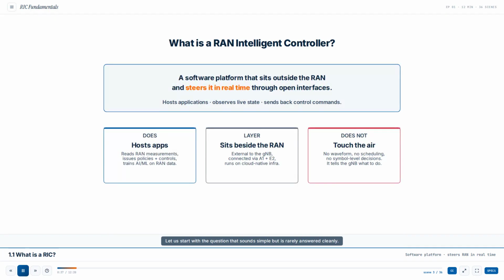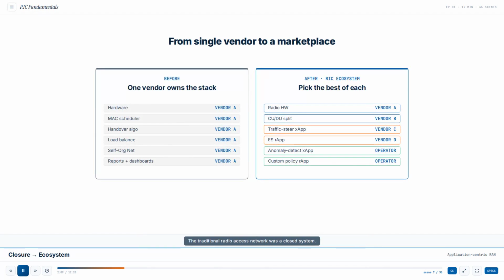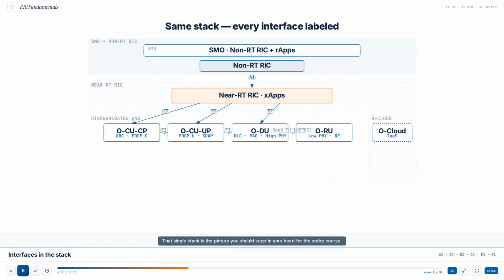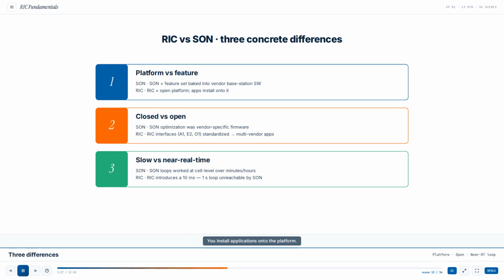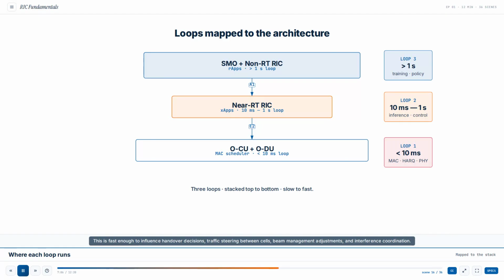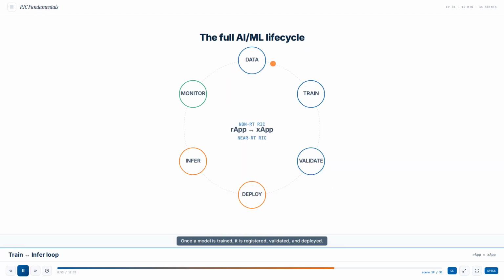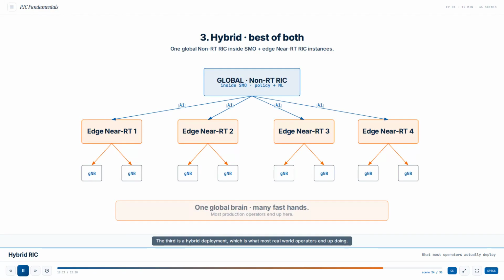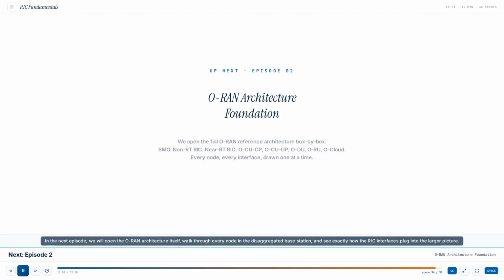O-RAN RIC Fundamentals — Free Lesson | Near-RT + Non-RT, A1, E2, xApps, rApps Explained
🎓 FREE PREVIEW LESSON · Episode 01 of the O-RAN RIC Mastery course.

  In 12 minutes you'll understand what the RAN Intelligent Controller (RIC) actually is, why O-RAN created it, and how it plugs into a 5G network — explained with cinematic animation
  synced to narration.

  00:00 Welcome
  00:30 Why this course exists
  01:20 What is a RIC?
  02:30 The two RICs (Near-RT + Non-RT)
  03:30 Why the RIC was needed
  04:30 Where the RIC fits in Open RAN
  05:30 RIC vs SON — three concrete differences
  06:30 Three control loops in 5G RAN
  08:00 AI/ML in the RAN
  09:00 Deployment models — central, edge, hybrid
  10:00 Benefits + honest limits
  11:30 What comes next in the course

  📚 FULL COURSE OUTLINE (15 lessons)
  01 · RIC Fundamentals (this video — FREE)
  02 · O-RAN Architecture Foundation (FREE preview)
  03 · RIC Architecture Design
  04 · Near-RT RIC Deep Dive ⭐ (42-min flagship)
  05 · Non-RT RIC Deep Dive ⭐ (42-min flagship)
  06 · RIC Interfaces Survey
  07 · A1 Interface Design
  08 · E2 Interface Design
  09 · E2 Service Models (KPM, RC, NI, CCC, ML)
  10 · xApp Design ⭐
  11 · rApp Design ⭐
  12 · AI/ML Framework for RIC
  13 · RAN Data Collection
  14 · RAN Analytics Engine
  15 · RIC Use Cases (Finale — 10 production patterns)

  ✅ WHAT YOU GET WITH FULL ACCESS
  • All 15 lessons · 4 hours of synced cinematic animation
  • 540+ animated SVG scenes anchored to narration beat-by-beat
  • 75 multiple-choice knowledge checks (5 per lesson)
  • 15 hands-on engineering exercises
  • Real production examples: KPM/mobility/energy xApps, rApp YAML descriptors, LSTM throughput-prediction models, conflict-rule syntax, Prometheus metric names
  • Anchored to O-RAN.WG3.RICARCH v04 + WG2.Non-RT-RIC-ARCH v01 + 3GPP Release 18/19
  • Lifetime access · pay once · future updates free
  • Watch on phone, tablet, desktop · Razorpay-secured payment (UPI / card / Net Banking)

  • RAN engineers moving from monolithic vendors to disaggregated O-RAN
  • xApp / rApp developers building for the RIC marketplace
  • Telecom researchers in AI-driven RAN
  • Solution architects sizing + operating Near-RT + Non-RT RICs

  💬 QUESTIONS?

  Abhijeet Kumar · CafeTele · 10+ years in 5G RAN. Built training programs used by major operators and equipment vendors. cafetele.com is where I publish standards-grounded animated
  courses on what I work with day-to-day.